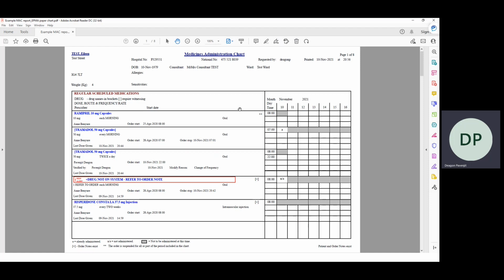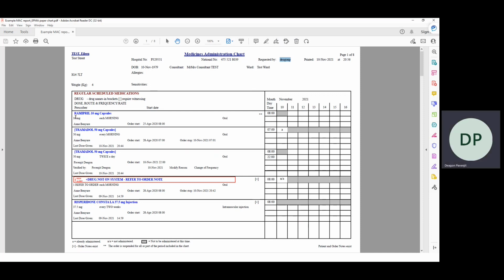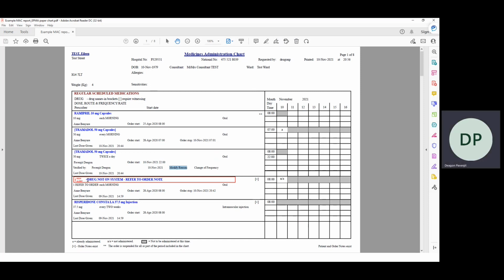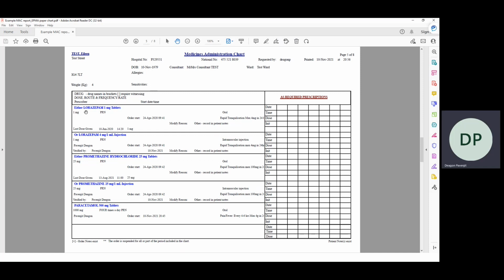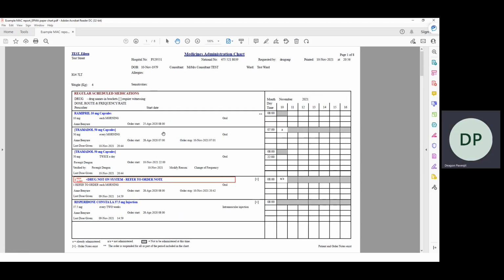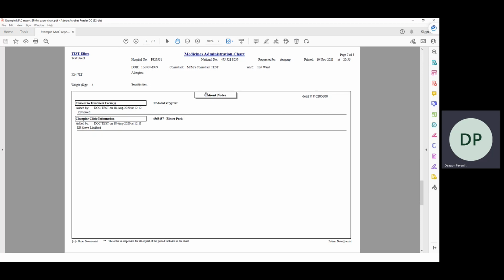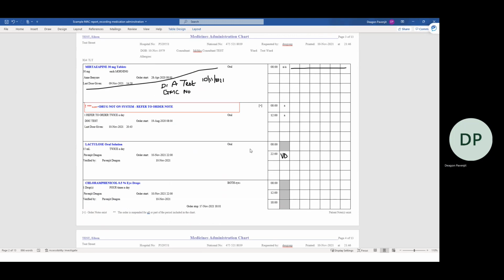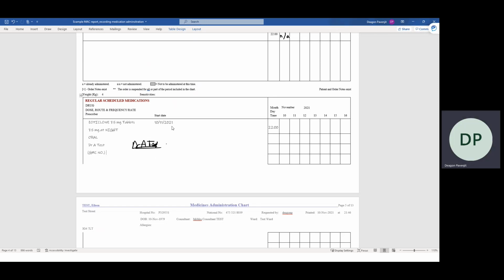EPMA Quick Guide - MAC report for Doctors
EPMA Printed Paper Medication Chart for use during system downtime